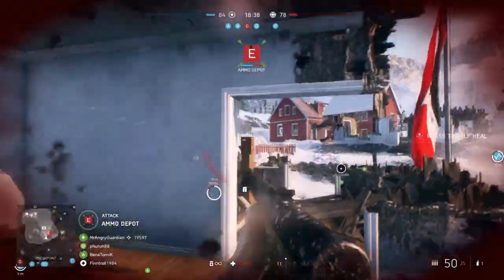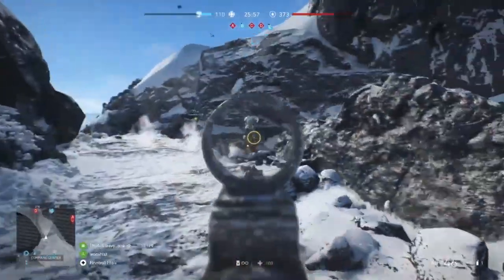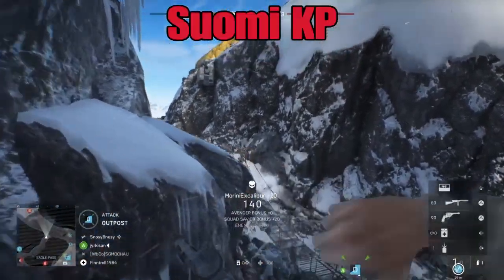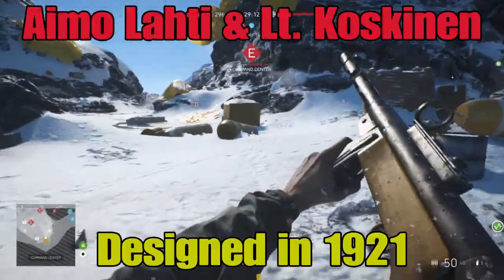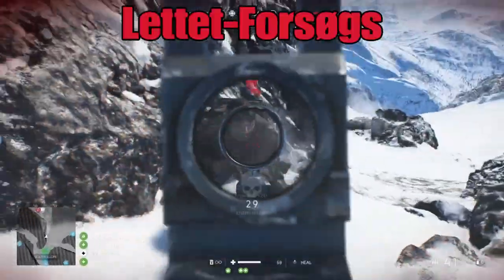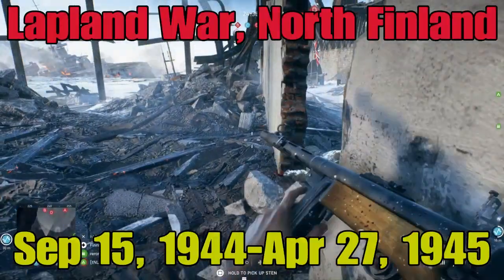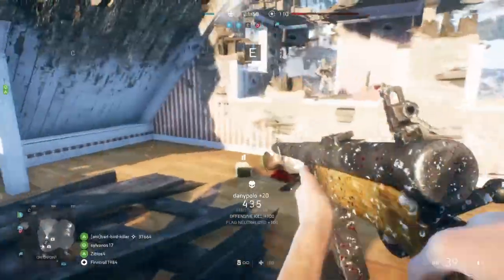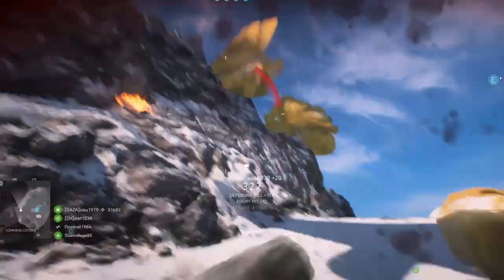SUOMI KP/-31 REVIEW, WITH FINNTROLL 1984 (BATTLEFIELD V) *creator: Jeff Wijns*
SUOMI KP/-31 REVIEW, WITH FINNTROLL 1984 (BATTLEFIELD V)
Name: SUOMI KP/-31 (SUOMI KP)
Designed: 1921 by Aimo Lahti and Lieutenant Koskinen
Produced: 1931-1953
Manufacturer: Tikkakoski
Number built: 80,000
Firing range: 220 yards (200m)
Fire rate: 750-900 rpm
The Suomi KP/-31 stands for Konepistooli and literally means Finland machine gun and was a descendant of the M-22 prototype and the KP/-26 model. Variants were called Madsen-Suomi, Kpist models and Lettet-Forsoegs. The Suomi KP was a straight blowback-action gun and was regarded as one of the most successful SMGs of WWII. A 71-round drum mag was developed for it and later copied by the Soviets for their PPD-40 and PPSh-41 SMGs. The only disadvantage was the high production cost. After the first production in 1931, the gun was immediately used in the Chaco Wars in Bolivia, where Bolivia and Paraguay fought a war over the north of the Gran Chaco that was filled with oil. The war was fought between 9 September 1932 and 12 June 1935, becoming one the bloodiest wars in Latin America. Paraguay was supported by Argentina and won the battle, resulting in being awarded the biggest part of the disputed area. Paraguay had also received back-up from American, Russian and Polish volunteers, while Bolivia had had assistance from Czechoslovakia. Germany supported both sides. The Suomi KP was also used in the Spanish Civil War, the Winter War and the Lapland War. The Winter War between Finland and the Soviets was fought between 30 November 1939 and 13 March 1940, resulting in the Moscow Peace Treaty. The League of Nations (now the UN) deemed the Soviet attack illegal and threw USSR out of their organization. The Lapland War was fought near the end of WWII, when Finnish combatants temporarily teamed up with the Soviets to push the German occupiers out of North Finland, which succeeded. Germans fell back to Kirkeness in Norway and defended their position from there. The Lapland War began on 15 September 1944 and only lasted for 2 weeks, but the actual last German fighters were not thrown out until 27 April, 1945. Important info is that Finland continued to be a problem for Stalin since the German invasion of USSR mid-1941 until the end of the war. Several armistice agreements were made but failed and Finland was never able to trust the Soviets and wanted to keep all of its territory and independence after WWII.
*creator: Jeff Wijns*